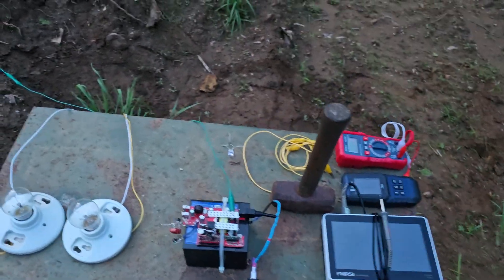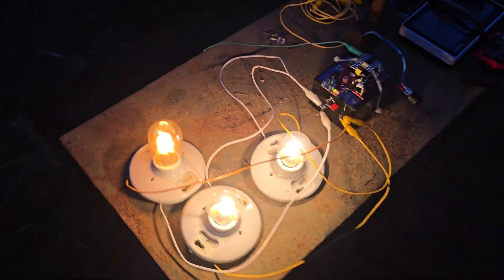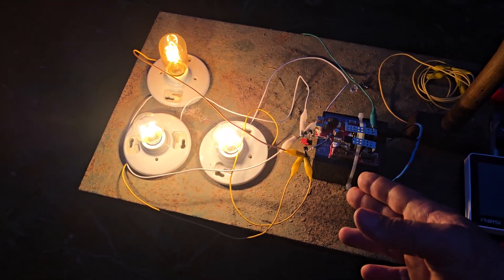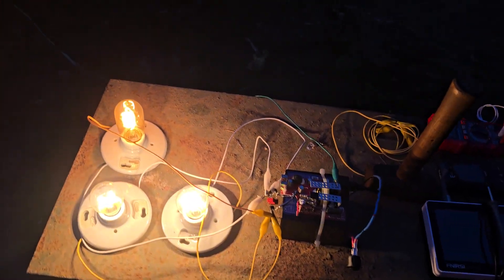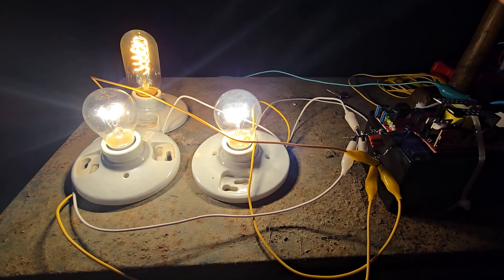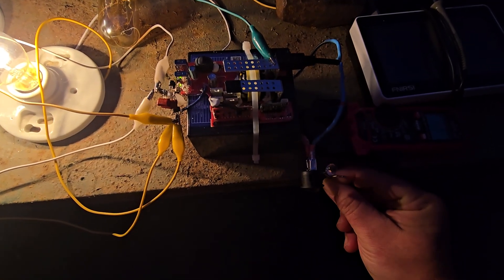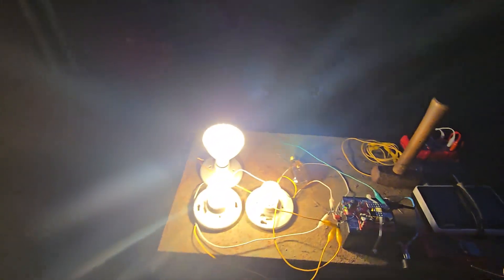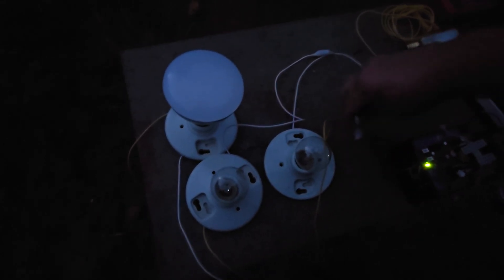📖BREAKTHROUGH EFFICIENT AUTO TUNING NEGATIVE RESISTANCE INJECTION INVERTER CIRCUIT-RADIENT ENERGY2📖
Greetings everyone in this video I demonstrate a super simple but remarkable modification to a 120VAC pure sine wave inverter & the modification is an auto tuning negative resistance injection self oscillation circuit simply consisting of 3 components installed on the inverters output being a sidac, two avalanche transistors in parallel & a capacitor bank. What occurs is the negative resistance self tuning relaxation oscillator part of the circuit that's just 3 components injects the correct amount of negative resistance into the loads we run from the inverter making everything more efficient by trying to cancel out the inherent positive resistance drain of the load. This simple system excels at efficient lighting. When loads are first hooked up they will flicker for a moment as the self tuning negative resistance injection properly adjusts to them by charging the capacitor bank & firing a rapid self tuning pulse of negative resistance into the load we apply to the modified inverter output. What makes the system so efficient is the rapid charging & discharging of the small capacitor bank into the load in negative resistance pulses due to the diac conducting/firing only on the upper & lower peak of the AC wave cycle effectively making the loads run for 2-3 times longer in theory due to all of the above mentioned efficiency factors with negative resistance injection being the main one & when the diac fires from the upper & lower peak of the AC sine wave the current drops to a minimum saving us power as the capacitor fires in abrupt unidirectional pulses into the load. Perhaps that explains why most Radient Energy technology seems to have a rapid flicker to it as reported throughout historical accounts & the power going into the bulbs is technically a pulsed unidirectional DC at a khz frequency from the rapid firing of the sidacs. In a way you could say the inverters output is being converted to a Radient Energy Tesla style output being the abrupt unidirectional negative resistance auto tuning Pulsed output of the sidacs/capacitor & avalanche transistors & what's interesting is no heat builds up in the negative resistance part of the circuitry at all. only heat build up is in the main switching transistors in the inverter & it's minimal.

This modification came to me in a crystal clear dream earlier in the week & I was hesitant to share it because of my desire to patent it but I decided to share it anyway for how grand & simple it is. I'll be selling these units soon on my patreons shop section & feel free to like comment subscribe & support us in anyway or to offer us further ideas for perfecting existing gadgets & technologies & thank you.

I'd like to fully focus on MTECH as my main job & to do so my patreon would need to reliably pull in $5k a month not the meager $150 it's at right now. Any support from you guys would be greatly appreciated from parts donations to funding & with your support we can roll full steam ahead on interesting projects especially hyper efficient energy technologies using auto tuning negative resistance for efficiency gains pushing the limits of what's possible.

Interesting channels & people to check out

POWER MANIFESTATION THEORIES KEN WHEELER